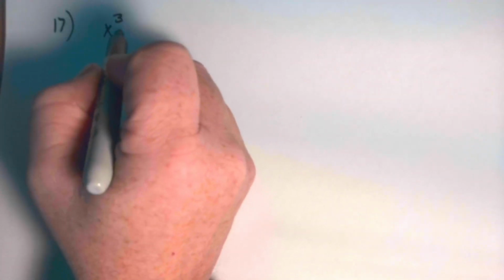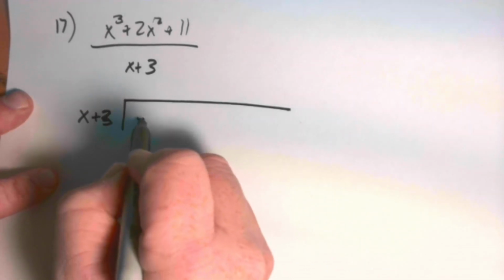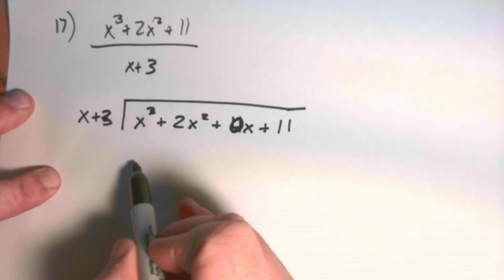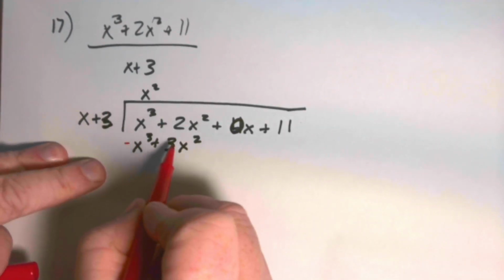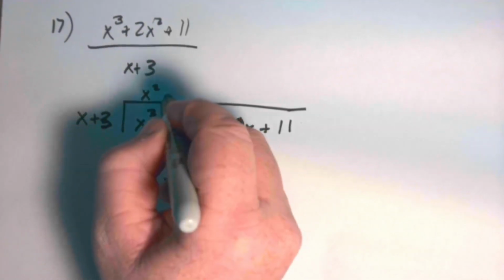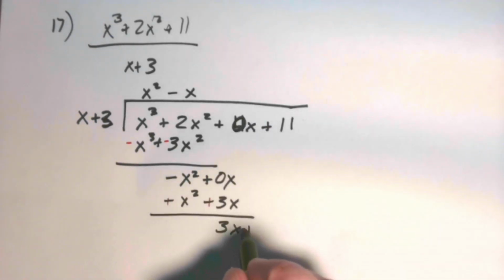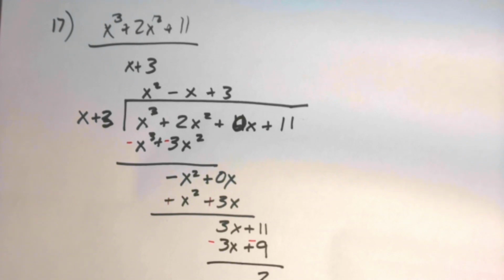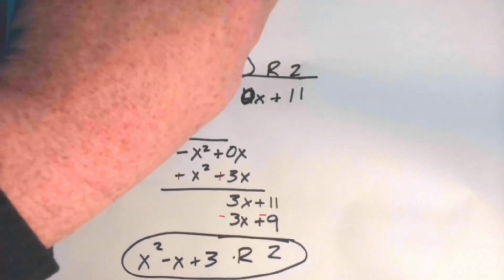Unit 5 Practice Test Problem 17